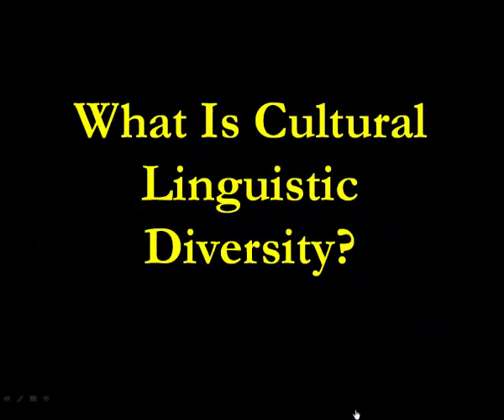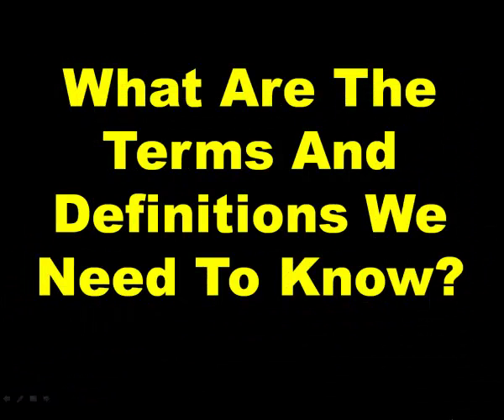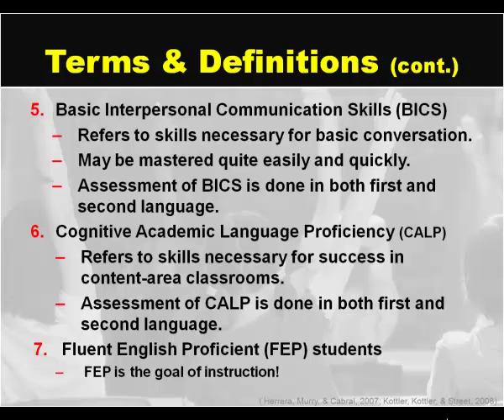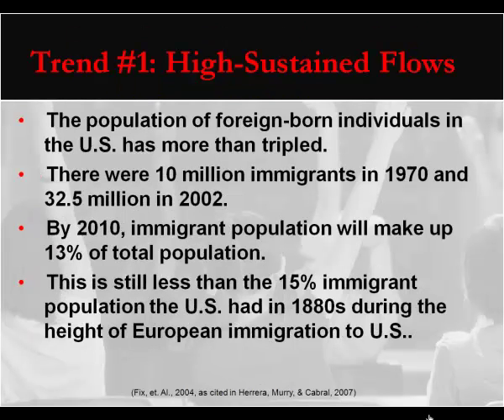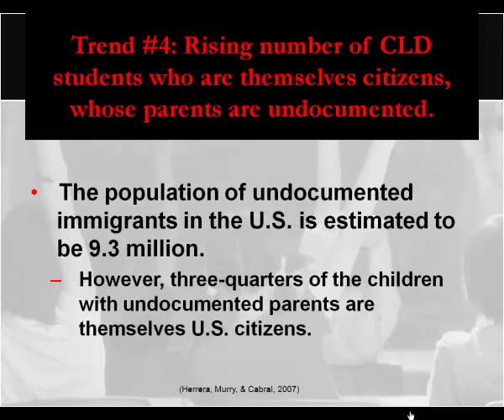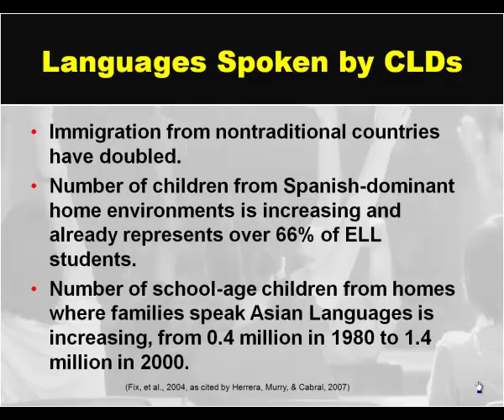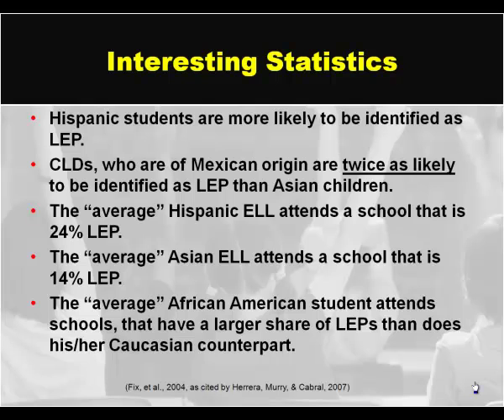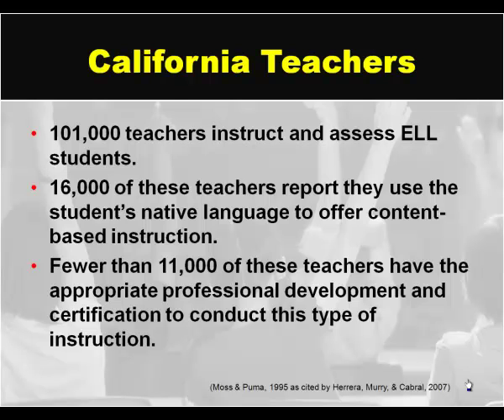Part III: What's Different about Todays Classrooms?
This is the third lecture of the series addressing Culturally and Linguistically Diverse Learners. This lesson focuses on "What's Different about Today's Classrooms?" In includes statistics and trends about the diversity in public schools.